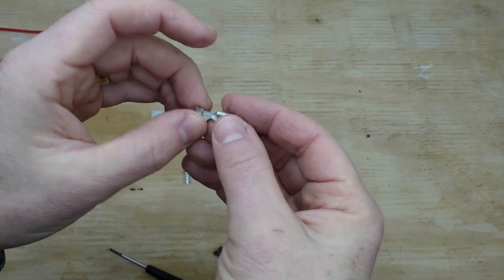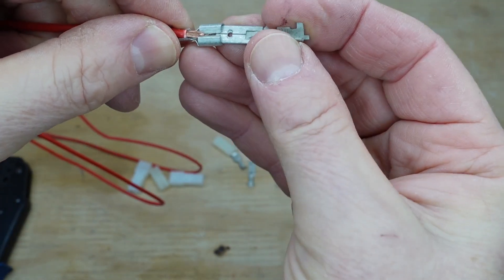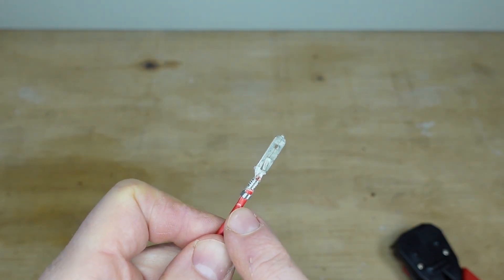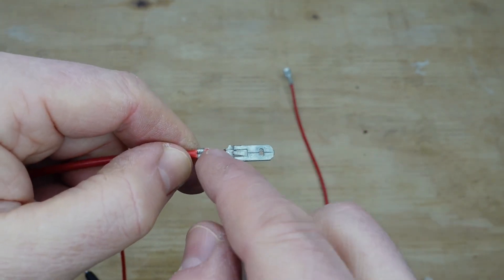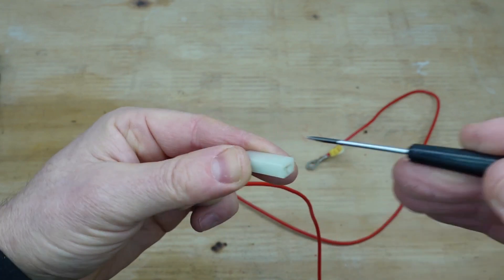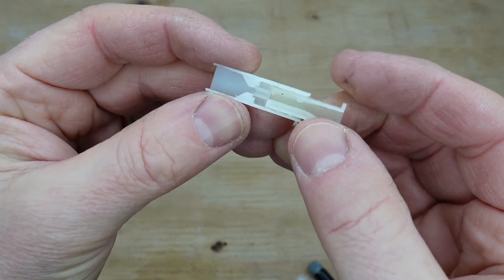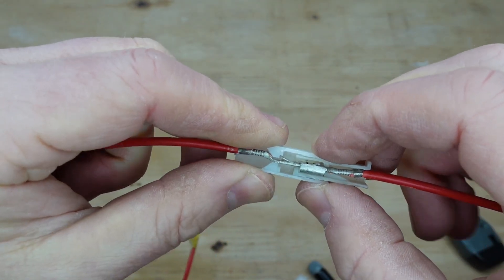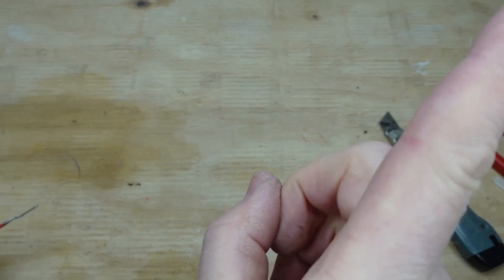Step-by-Step Guide: How to Crimp non Insulated Terminals like a Pro!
If you need to make cables or repair wiring with non insulated crimp connectors but are unsure where to start using a crimping tool. This video is an easy-to-follow, step-by-step guide to crimping and depinning connectors.

non insulated terminal ratchet crimpers

automatic strippers